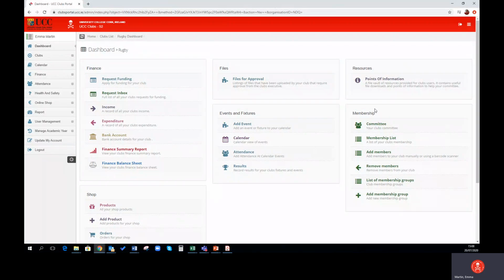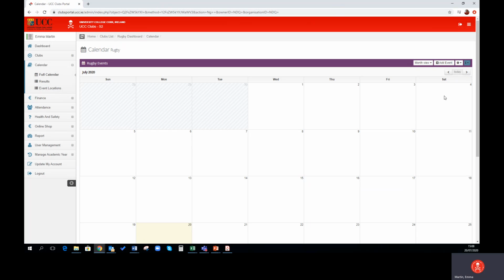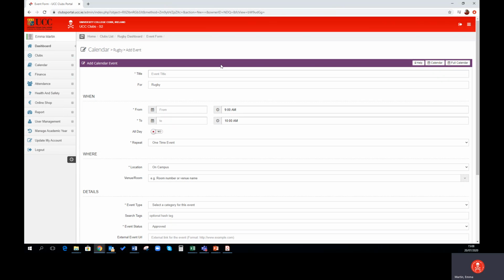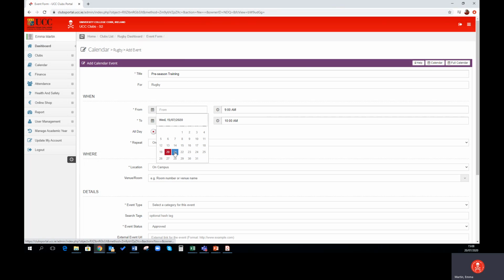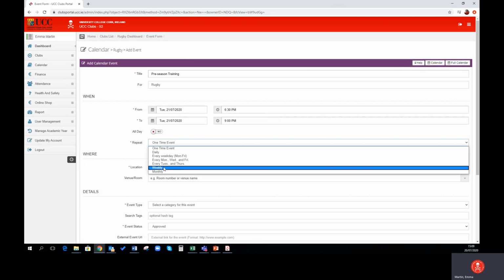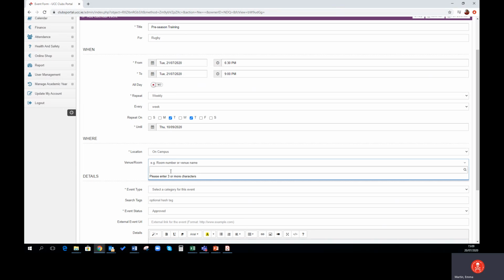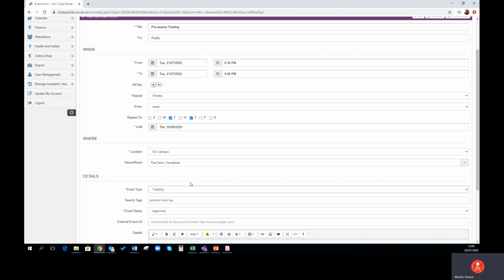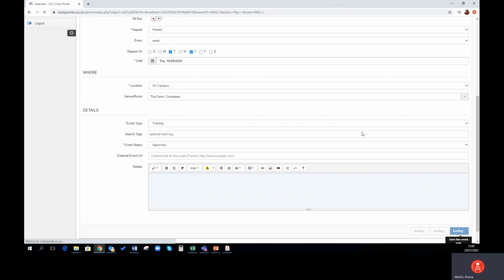3 Clubs Portal Demo Add Calendar event